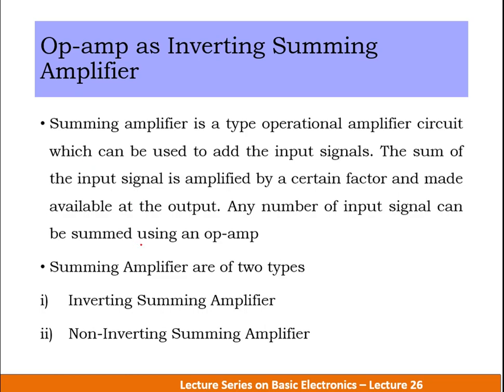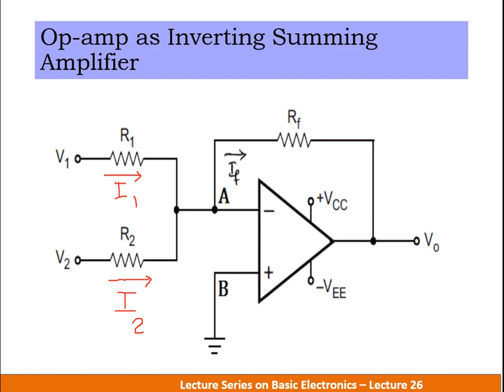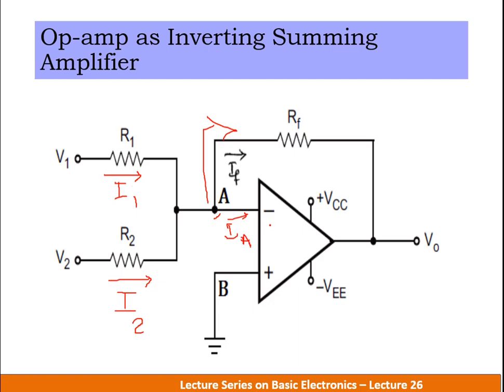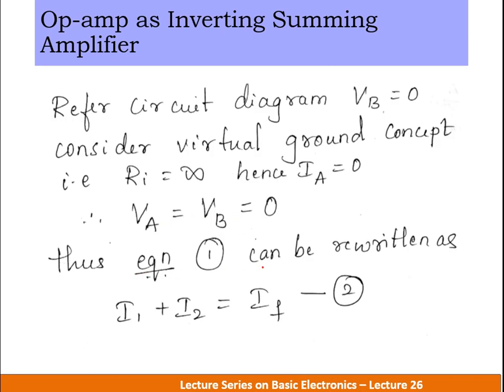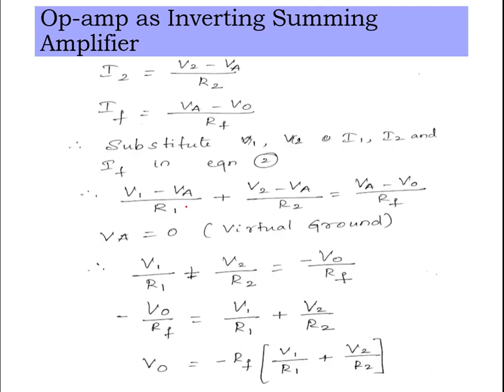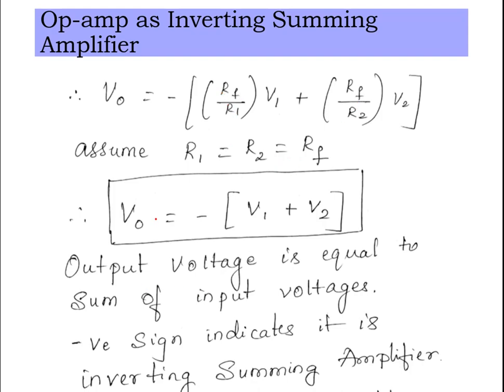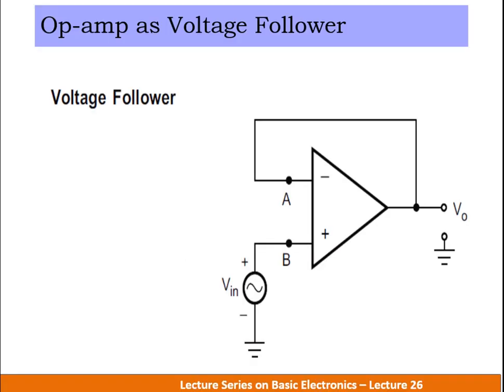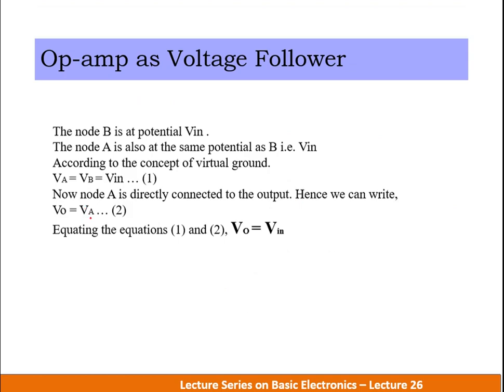BasicElectronics 18ELN24 Module3 L26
Inverting Summing Amplifier